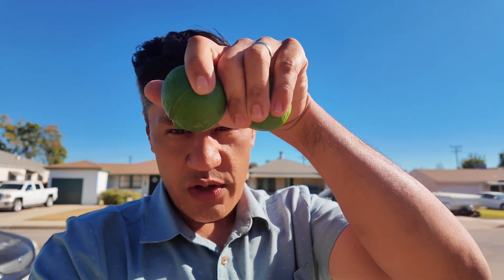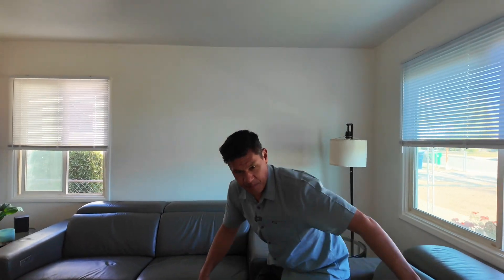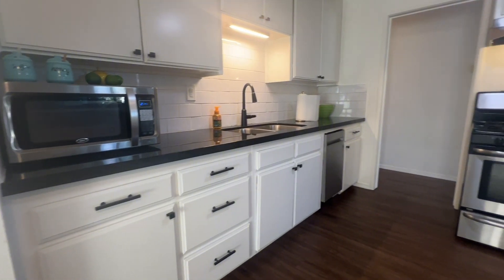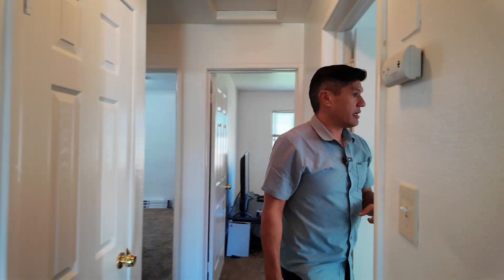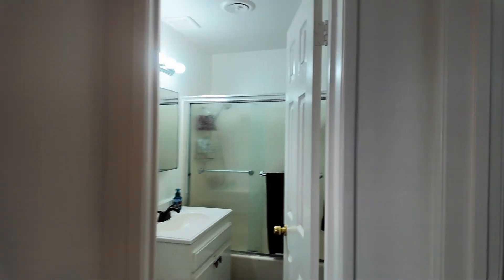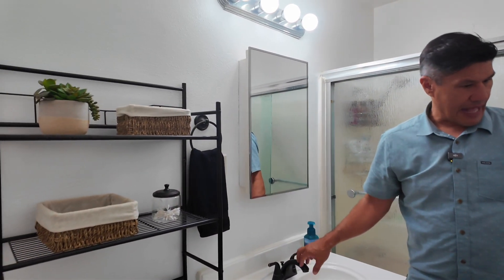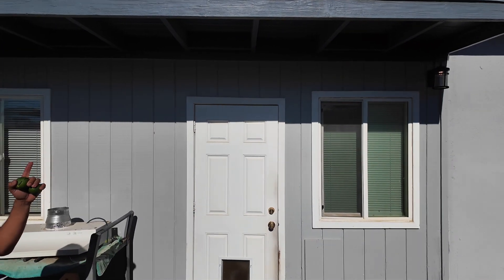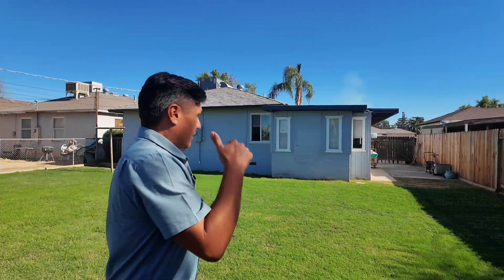Affordable, Charming Home Tour in Bakersfield, Oildale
We take a tour of an affordable, cute house in Bakersfield, Oildale. We see the kids selling lemons across the street, the home's nice curb appeal, fresh interior with vinyl flooring, a skater owner's art, and a massive backyard. The house has 4 bedrooms, and 1 bathroom

ABOUT:
Discover the hidden gems and vibrant culture of Bakersfield, California with Living in Bakersfield - your ultimate guide to making the most of this dynamic city! Let’s join the journey of discovery and excitement with Charles Peyton, also known as The SkateAgent. This channel is a hub of all things fun, food, and family, and it’s the perfect guide for both locals and travelers alike. From hidden gems to iconic landmarks, and cultural treasures to culinary delights, Charles Peyton has got you covered. He’s passionate about showcasing the best of Bakersfield, California, and discovering the city’s hidden treasures. If you’re looking for an ultimate guide that can help you explore the city like a local, then this channel is your go-to destination. And if you need any help with your real estate needs, don’t hesitate to reach out to him.